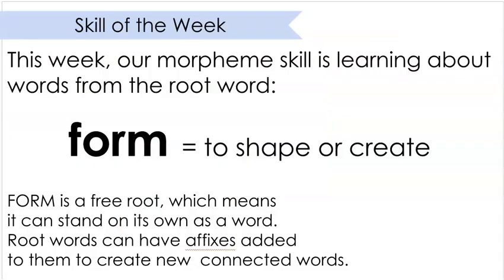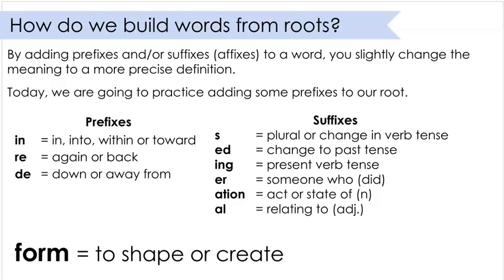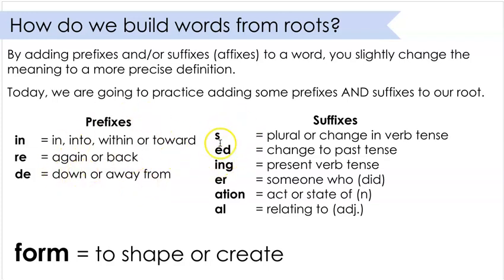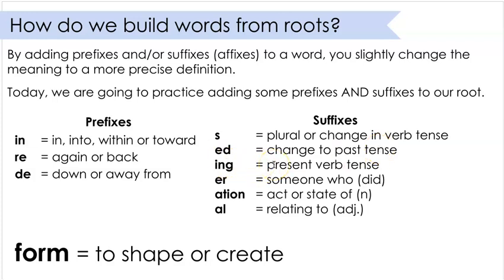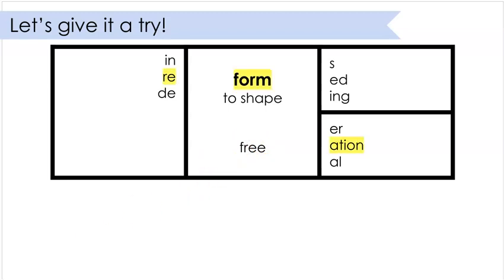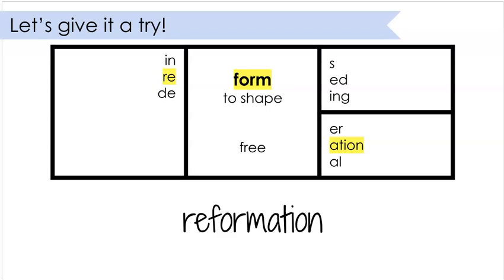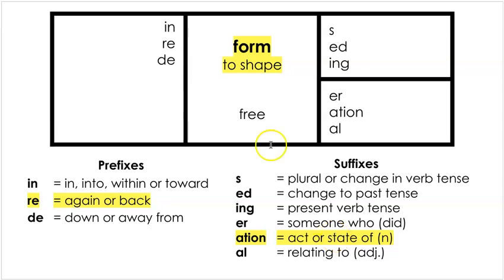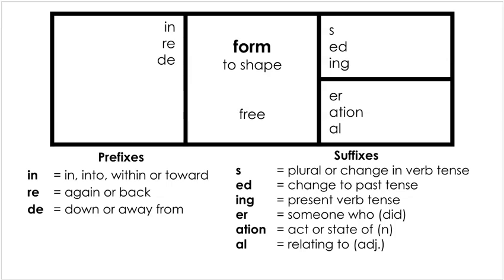Morpheme Matrices - Words with the base word "form" - Lesson 4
This week, our morpheme skill is learning about words from the root word “form.”

form = to shape or create

Today, we are going to practice adding some prefixes to our root.

in = in, into, within or toward
re = again or back
de = down or away from

AND, some suffixes as well!

s = plural or change in verb tense
ed = change to past tense
ing = present verb tense
er = someone who (did)
ation = act or state of (n)
al = relating to (adj.)

The goal of this video is to help students be able to create and understand words made from this root word.

If you use Quizziz, feel free to find our lessons on these videos there.